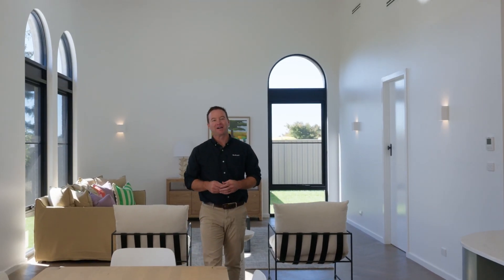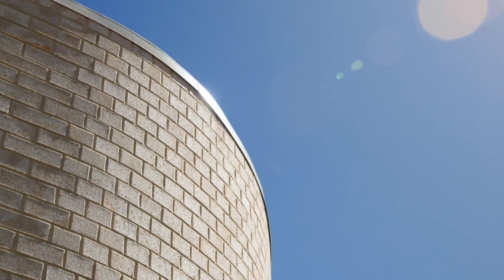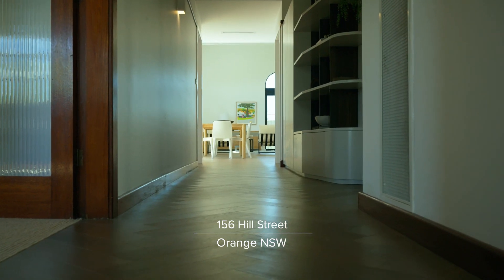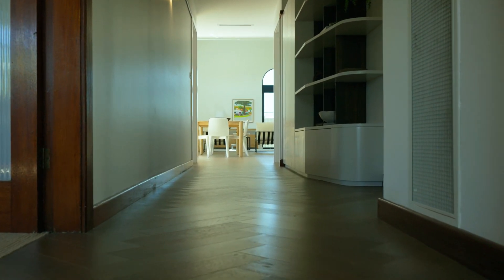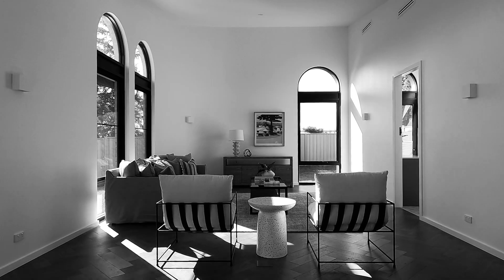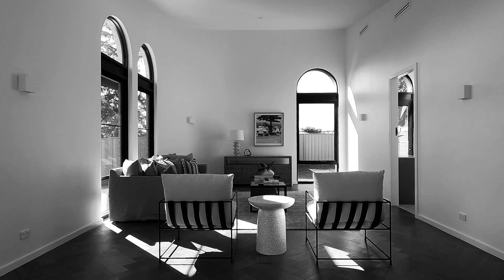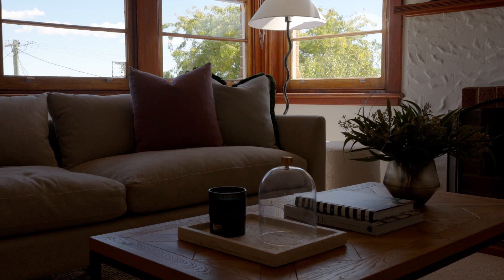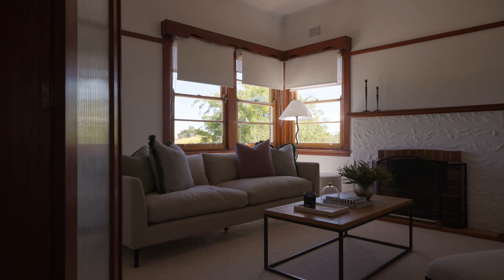McGrath Estate Agents presents 156 Hill Street, Orange NSW